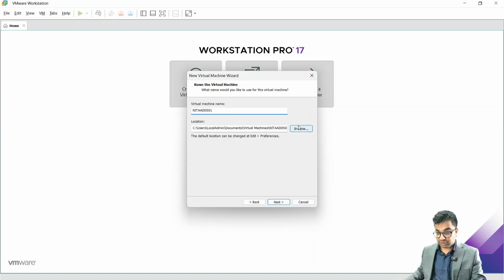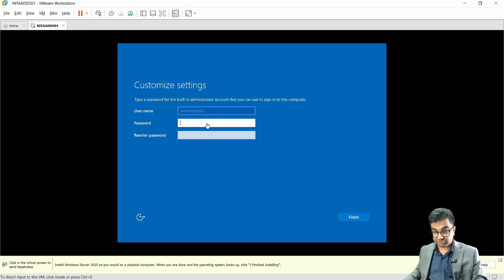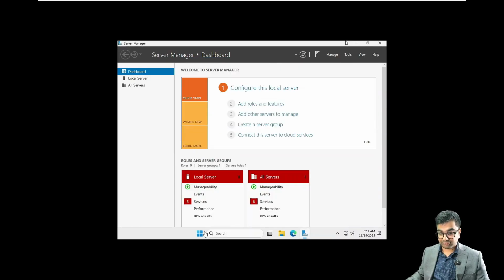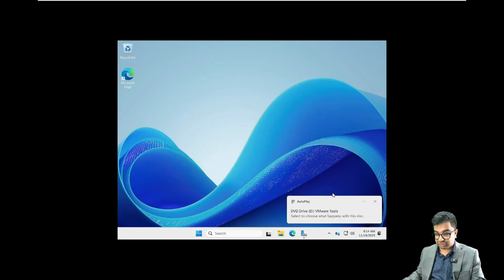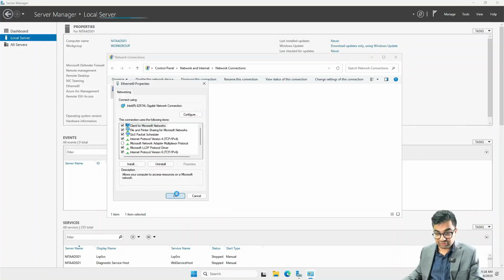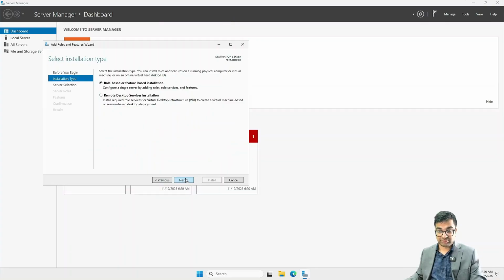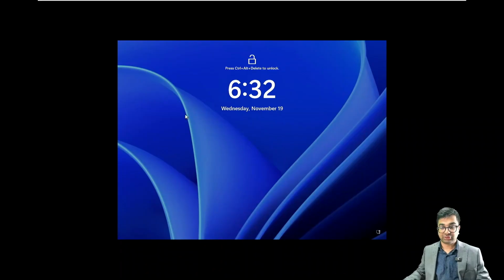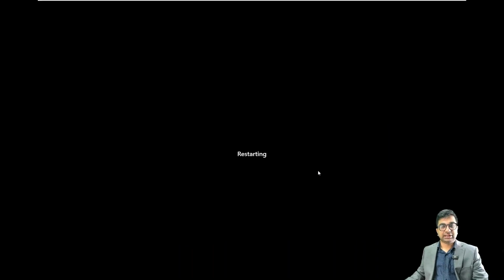Microsoft Exchange Server 2019 JumpStart Kit - Install MS Active Directory Domain Services - Lab 63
In this episode we discuss: How to install Windows Server 2025, configure networking, and deploy Active Directory Domain Services (AD DS) step-by-step.
Perfect hands-on lab for beginners, IT students, and professionals preparing for real-world domain controller setup.
Learn VMware setup, AD DS role installation, and forest creation with NetSoft.Com domain.